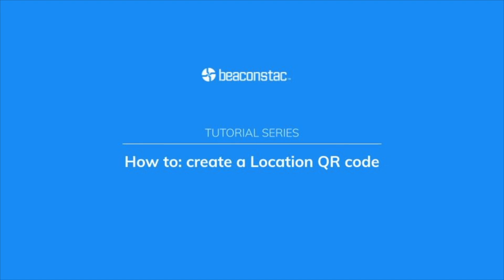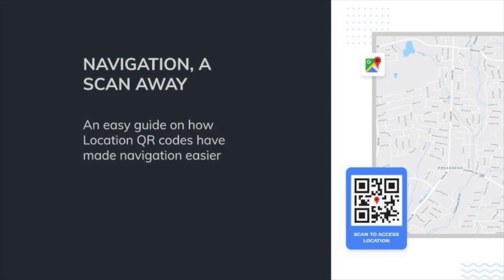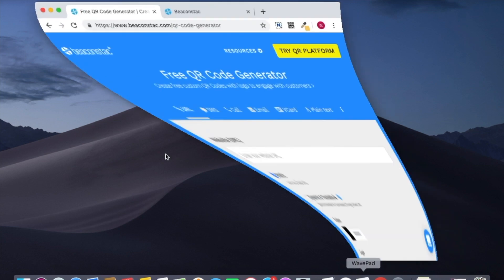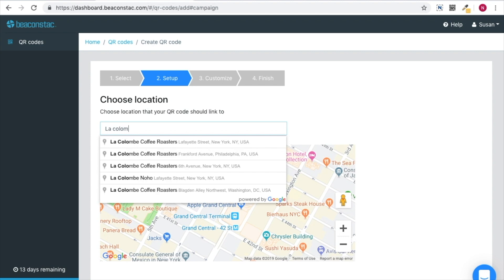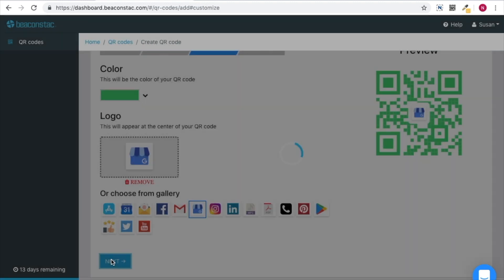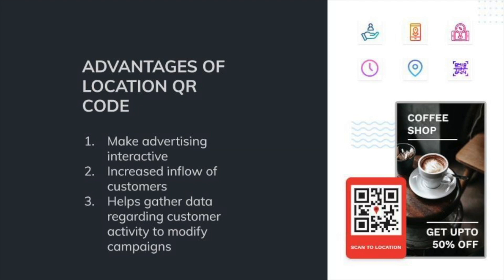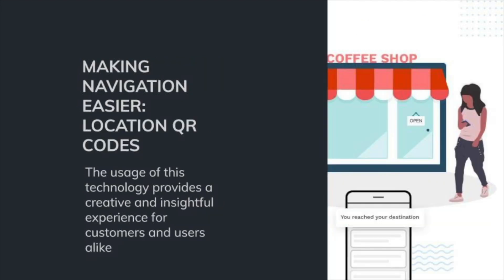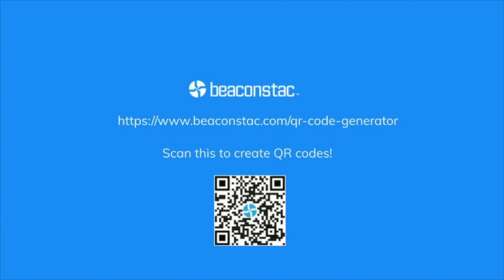How to create a Google Maps QR Code and Share Location📍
No Credit Card information required 💁‍♀️

Learn how to create a Google Maps QR Code, Apple Maps QR Code, and a Waze QR Code in minutes to make navigation easier for your customers. 📍

How to use a Location QR Code:
- Drive traffic to your store
- Identify the right store branch
- Make navigation easier in schools and colleges
- In Real estate, you can use Location QR Codes to encourage potential buyers to purchase
- Allow your guests to locate your venue and RSVP

Steps to create a Location QR Code on Beaconstac:
STEP 1: Sign up for the 14-day trial on Beaconstac’s QR Code generator
STEP 2: Select the ‘Location’ QR Code
STEP 3: Search for the location you want to make the QR Code for
STEP 4: Customize the QR Code
STEP 5: Test and download it in EPS, SVG, PDF, or PNG. You can also save it for later or print it

Have questions?
Drop them in the comments below, and we'll happily answer them! 😊